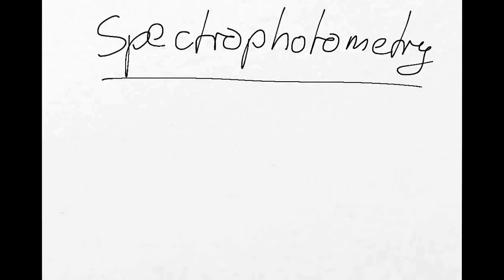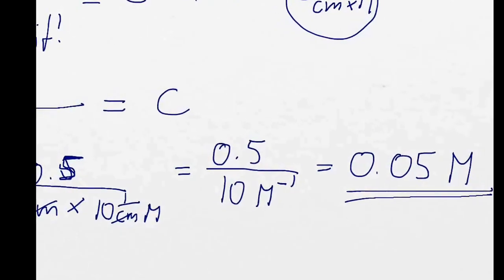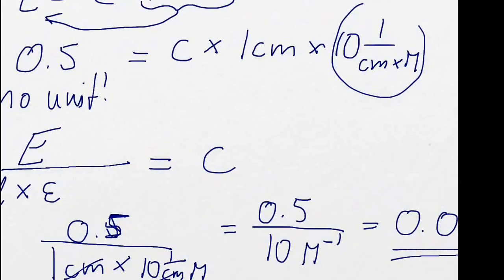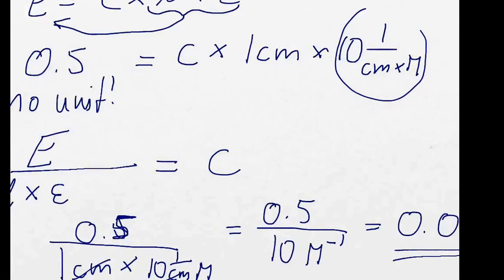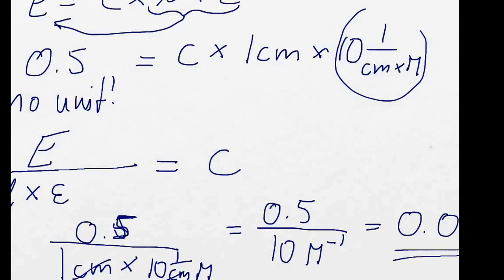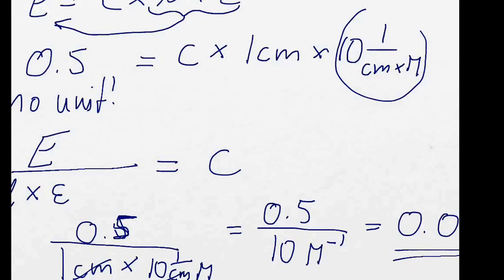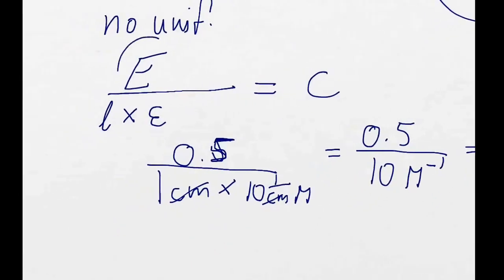BI308 lecture - introduction to spectrophotometry